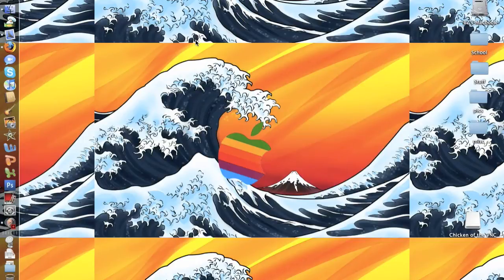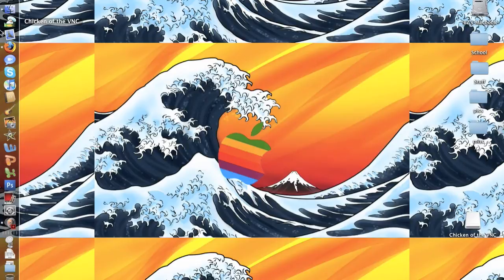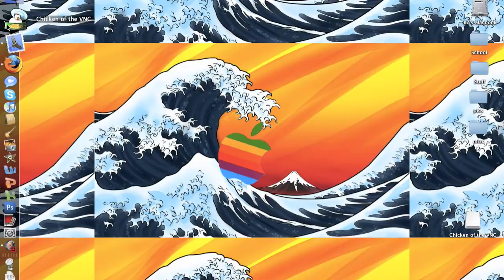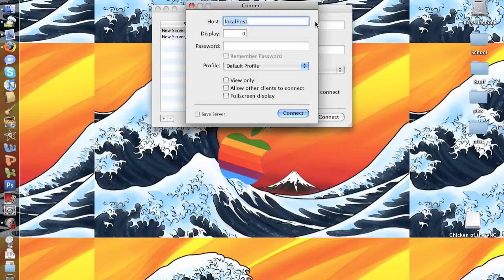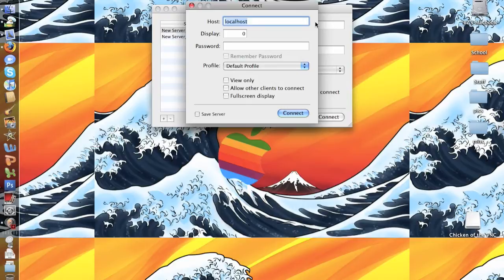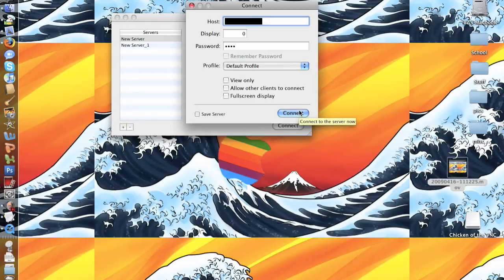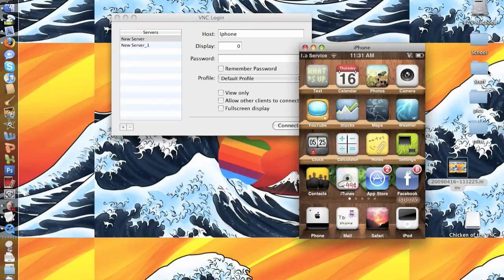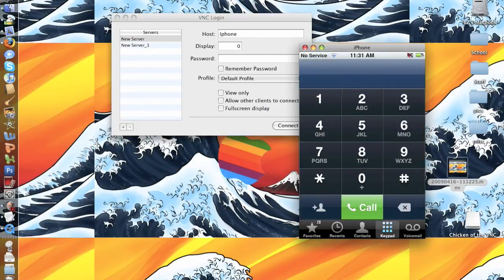How to use Chicken of VNC with your Iphone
Chicken of the VNC